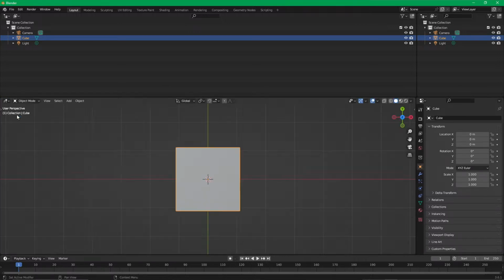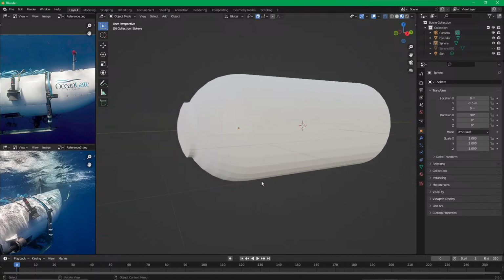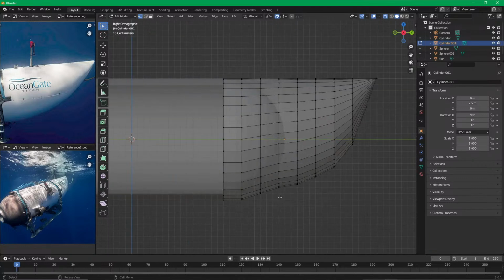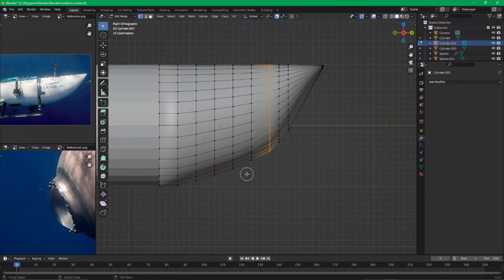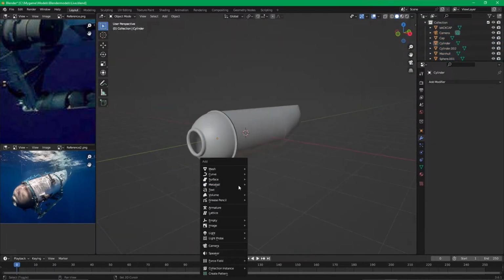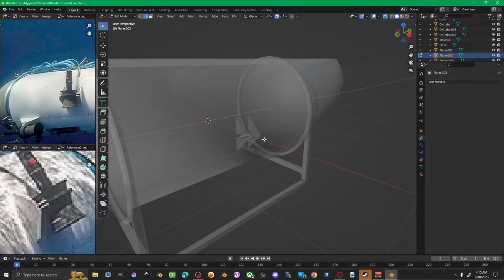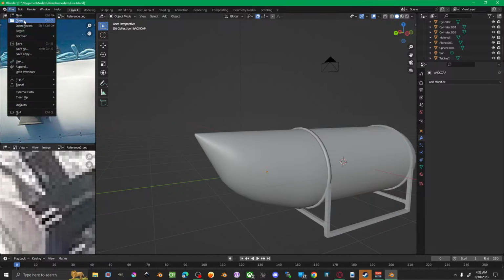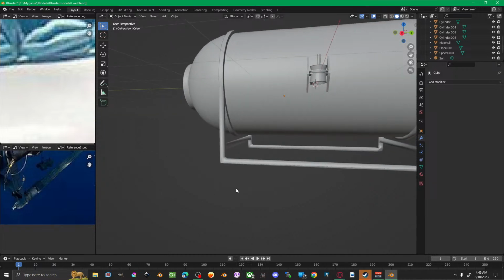Continuing to attempt to make the Titan.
Things and stuff
Stuff and textures, maybe a game.
Making Textures/Skins
Using Texture LAB and Mixer, Blender.